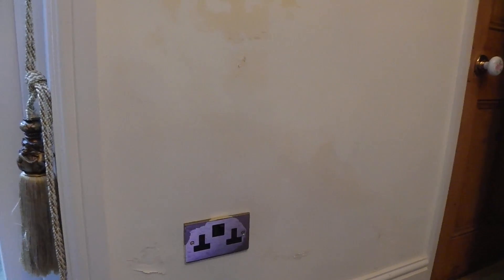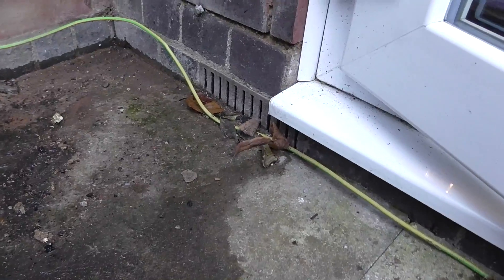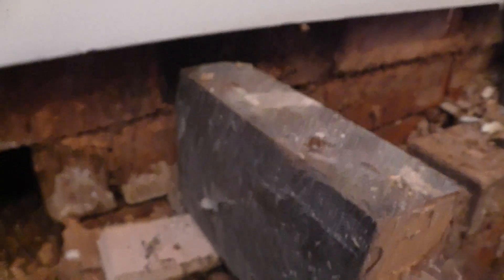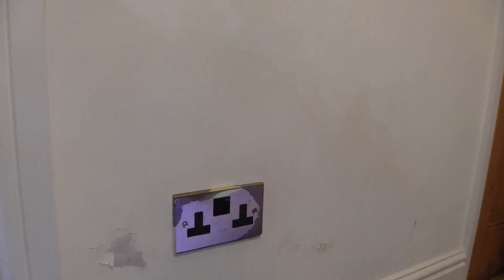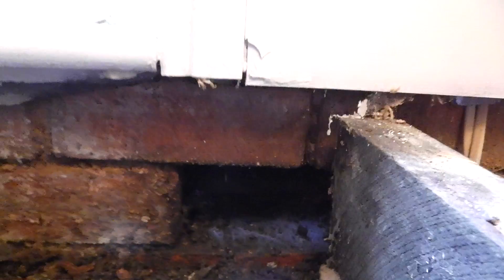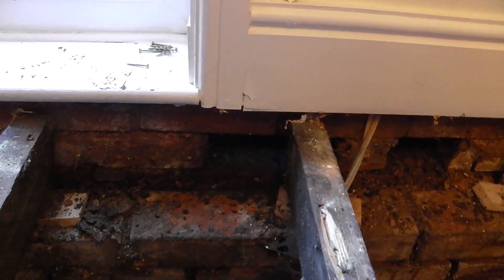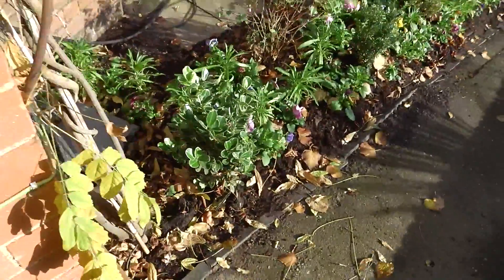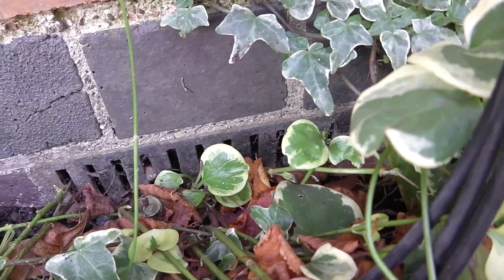Rising Damp in walls, Blocked air bricks - Part 1, The Problem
The so called 'professionals' of the damp proofing companies had suggested drilling 2 holes in each brick around the perimeter and injecting - WRONG !!!

This would have cost a couple of thousand pounds, been totally useless and in fact damaged the building even more.  DONOT apply any so called 'damp proof paint', 'taking flurry', 'cement render/morter/plaster - THIS WILL TRAP MOISTURE AND MAKE IT WORSE - although all will look well until after the idiots have taken your money and run !!!

The simple solution, lower the ground levels - so simple in fact that when the inner wall subsided, all the builder did was simply jack up the joists without identifying and curing the real problem - Muppets!!!

1. THERE IS ALWAYS A REASON FOR DAMP
2. LET A BUILDING BREATH